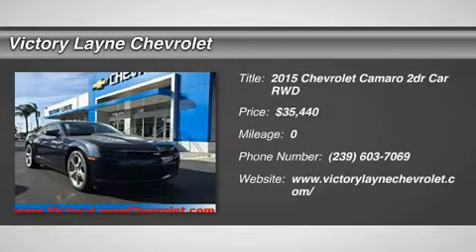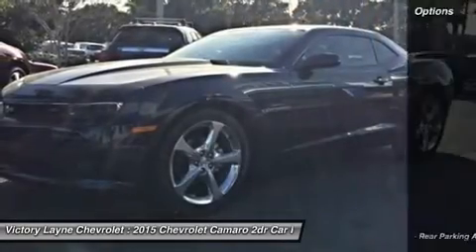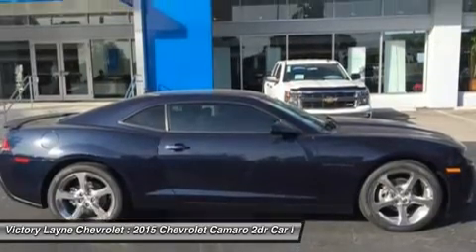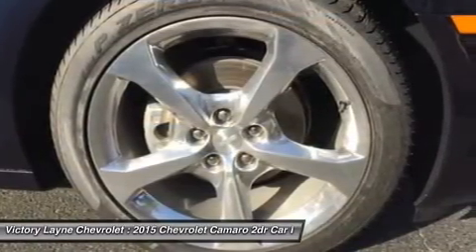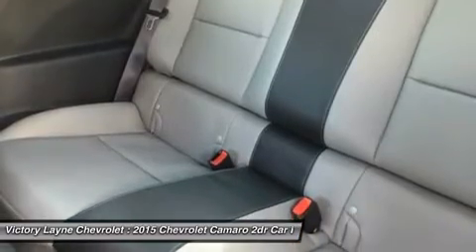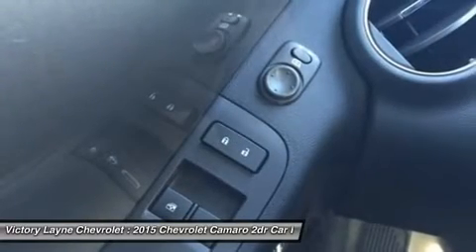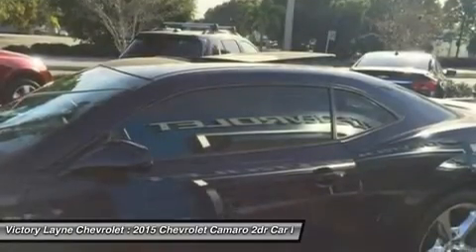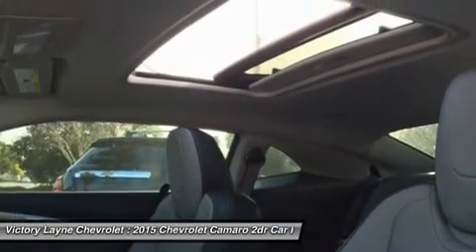2015 CHEVROLET CAMARO Ft. Myers, FL C5019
2015 CHEVROLET CAMARO Ft. Myers, FL
Stock# C5019

The new 2015 Camaro is the perfect blend of distinct design, cutting-edge technology and exhilarating performance. Simply put, it's the full package. Performance-driven design enhancements to the front and rear fascias give the new Camaro a low, wide, contemporary look. But this sports car is more than a beautifully styled body, because what's on the inside matters too. LS and LT models use a 3.6-liter, 323-horsepower V6. SS versions have a 6.2-liter, 400-horsepower V8 with Active Fuel Management for models with the automatic transmission, or a 6.2-liter, 426-horsepower V8. ZL1 models use a supercharged V8 with 580-horsepower. A hand-assembled 7.0L LS7 engine is the heart of Camaro Z/28, boasting an incredible 505 horsepower and 481 lb.-ft. of torque, making it the most powerful normally aspirated regular production GM small block V8 ever. Standard features on the Base LS model coupe include an AM FM CD satellite radio with 6-speakers, auxiliary jack and Bluetooth, plus Cruise Control and 18-inch steel wheels. Moving up one trim, the LT Coupe and Convertible add features like a 7-inch touch screen, Chevrolet MyLink, USB input and power front seats. Move up into the SS and experience the power of the 6.2-liter V8 engine, Brembo brakes, and gorgeous 20-inch wheels. In terms of Safety, every model has six airbags, traction control, stability control, and the OnStar communications system, which has concierge services, and emergency services like automatic crash response. Sports car buffs looking to get a great deal of horsepower for the money will find the 2015 Chevy Camaro an enticing proposition. For those looking to turn some heads, the Camaro is what you want to drive.